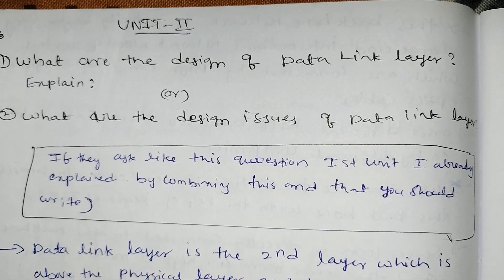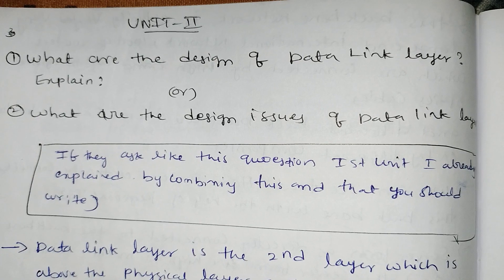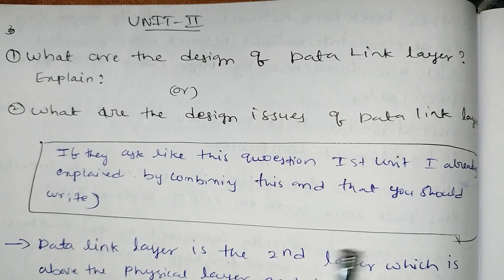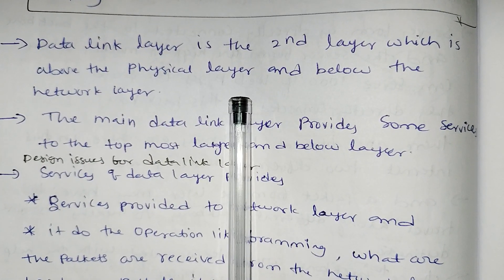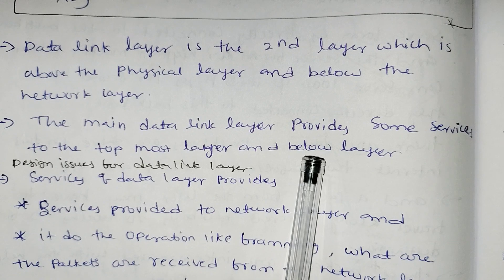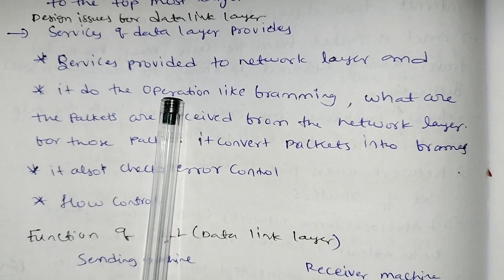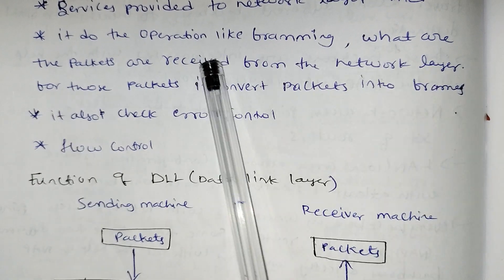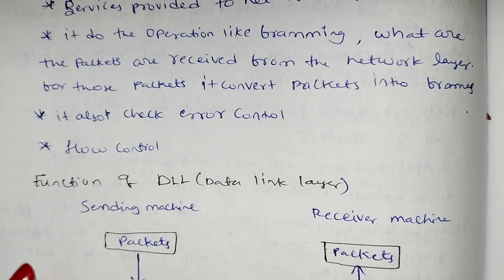jntuh r18 cn unit2 computer networks design of datalink layer gunshot 😱 very important 👍💯😍